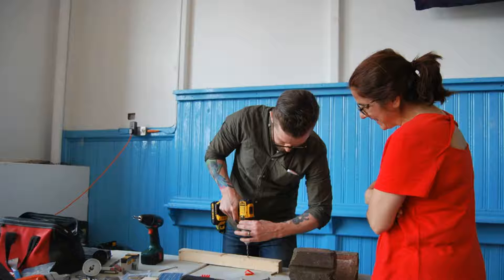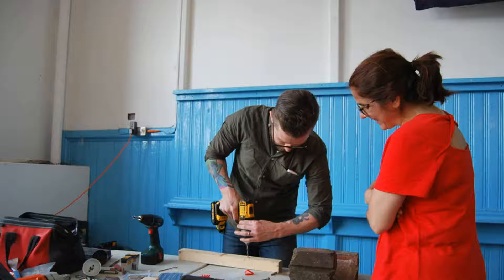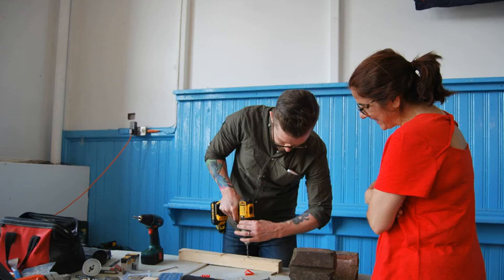Glasgow recycling project Repair Cafe gives old prams new life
IT’S every parents dilemma when the time comes – what to do with your old pram after a few years go by and there’s no use for it anymore.

Parents need no longer stress over searching for recycling centres for their old buggies as Repair Café Glasgow prepare to gear up for their latest session in Glasgow’s South Side.

Repair Café, which currently runs a monthly session in Clyde Community Hall, has been hard at work bringing communities together for two years and now the non-profit organisation has set up a ‘Pram Project’ to help mothers and children in need of vital transport.

In collaboration with Zero Waste Scotland and St Enoch Centre, Repair Café is calling on families to drop off their old prams – no matter the condition, in a drive to deliver refurbished prams and buggies to disadvantaged parents.

Lauren Crilly, coordinator of Repair Café Glasgow, said: “St Enoch Centre contacted us to say that there were prams being dumped in the centre, we suspect because parents were buying new prams in Mothercare and didn’t have anywhere to dispose of the old one.”

Since getting in touch, Repair Café Glasgow and St Enoch’s Centre have partnered to pick up and distribute refurbished pram and buggies to parents in need through Glasgow refugee charity Refuweegee.

Lauren said:”There’s this huge problem that people just don’t know what to do with their prams.They aren’t sure where to bin or recycle them so a lot of them just get dumped.

“We get about five requests per day to pick up and refurbish old and used prams. The response has been fantastic so far. We’ve been calling it Pramageddon!”

The café has now launched a crowdfunder campaign to raise money to accommodate the project, including renting a space to store the prams for the charity and hiring pram technicians to refurbish the pre-loved buggies.

Lauren said: “We want to raise money to expand the project because there’s a huge need there in terms of reducing the waste and saving these prams, but also getting them out to families who need them.

“The aim is to grow the amount of community organisations we’re working with too so that we can support a range of people who are dealing with complex situations and live in poverty.”

Lauren and the team have been hard at work with the new project, having raised nearly £1500 on the crowdfunder campaign with the hopes of raising even more to support the project long-term.

Repair Café Glasgow will hold their next monthly session at Clyde Community Hall, Ibrox on November 16 at 12pm.